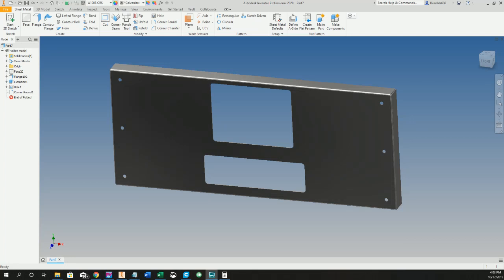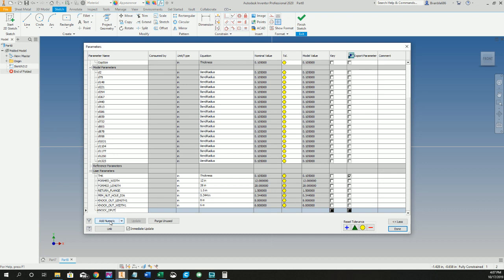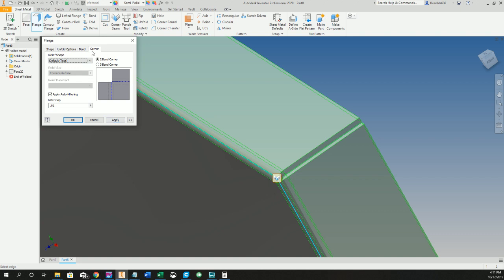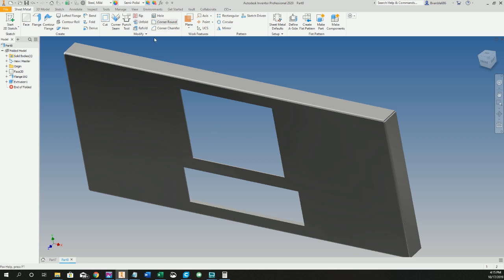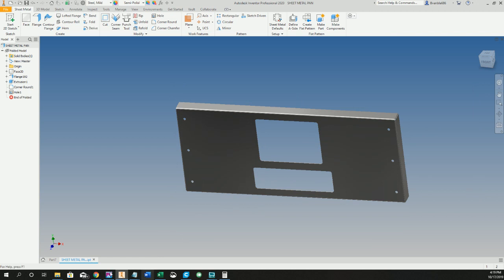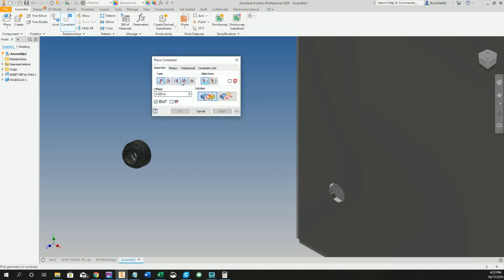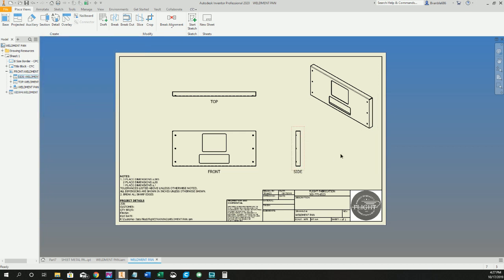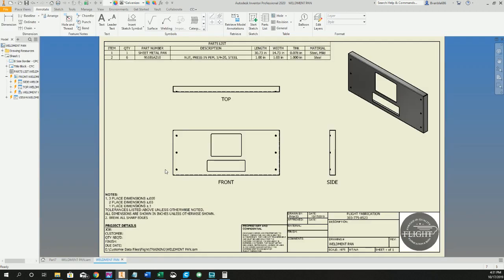BEGINNER 04 SHEET METAL PAN WITH PEM NUTS INSTALLED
Building a sheet metal pan and creating an assembly to add press in pem nuts. We create a 14 ga galvanized pan, flatten it and create a drawing